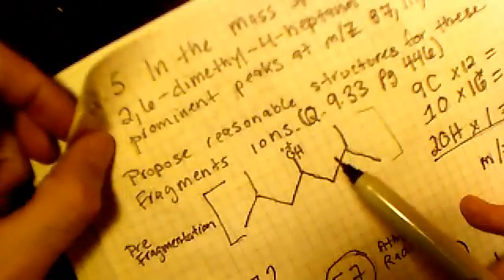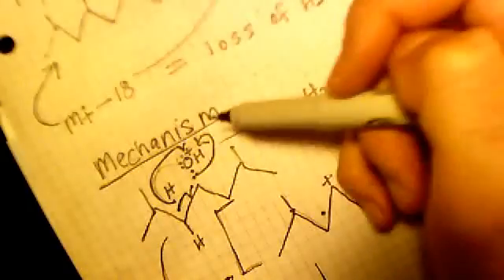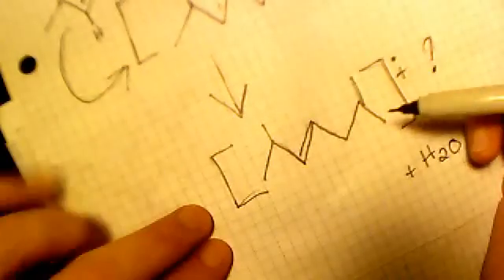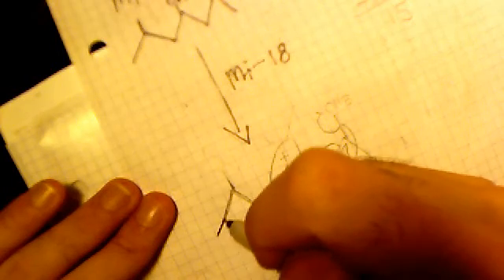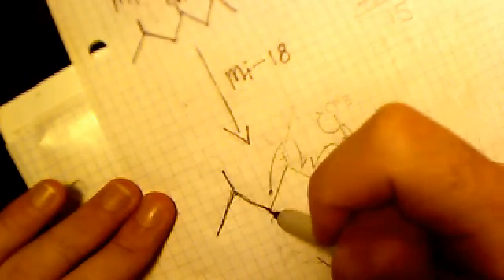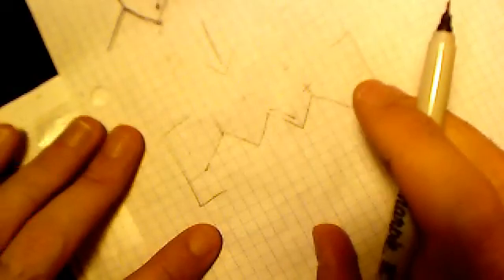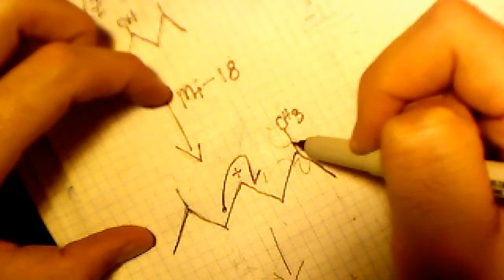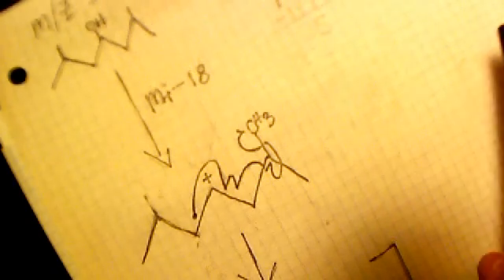Wiley Homework # 9, Q5 Part C Solved + Questions for Ms. D